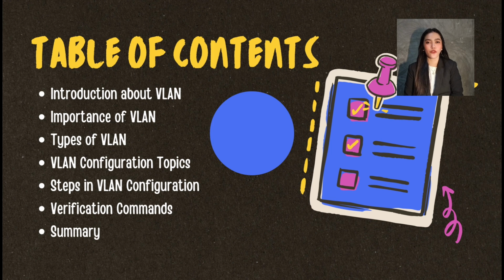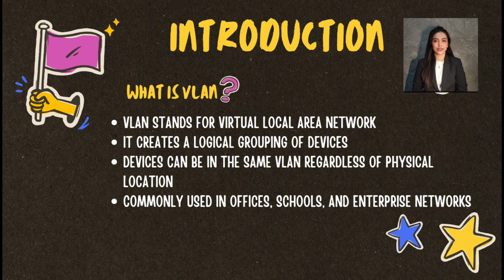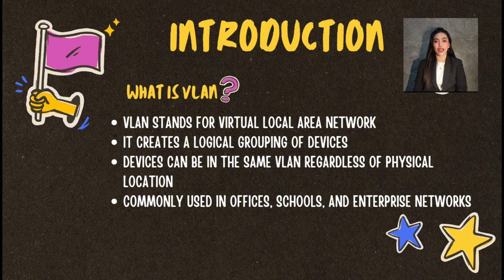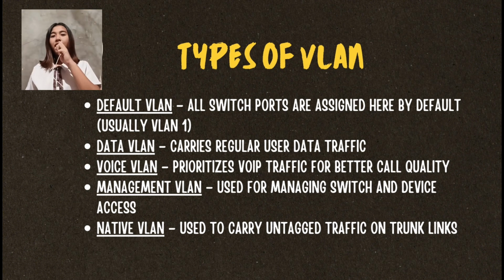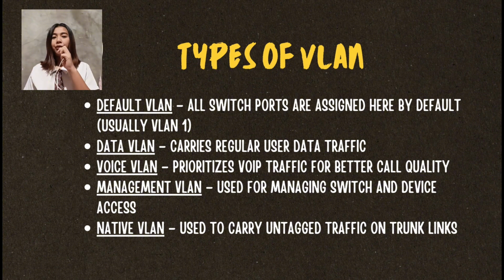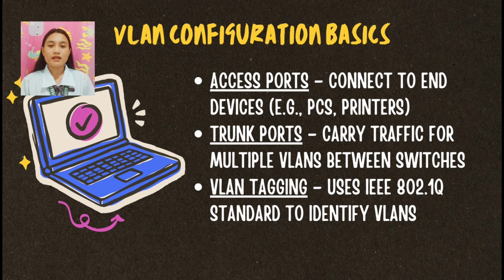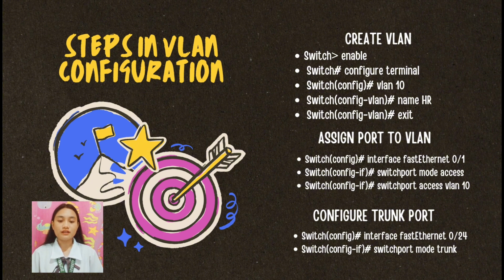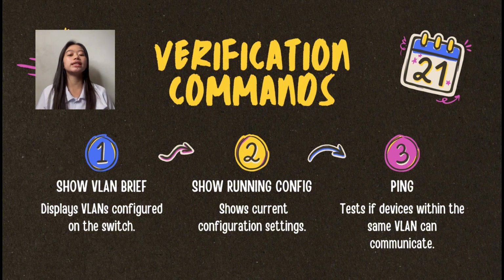3. CONFIGURE VLAN (PRESENTATION)